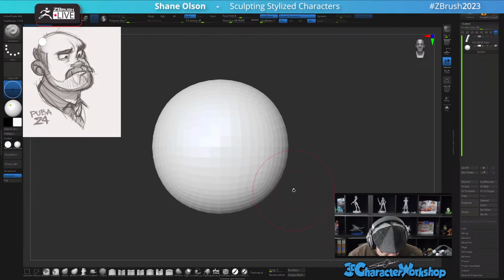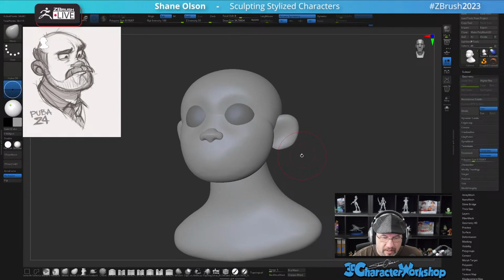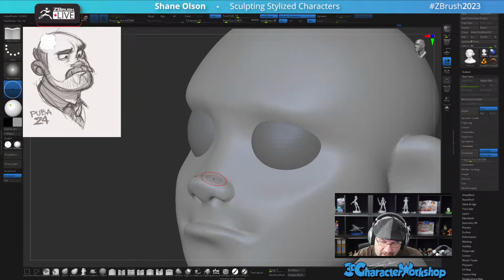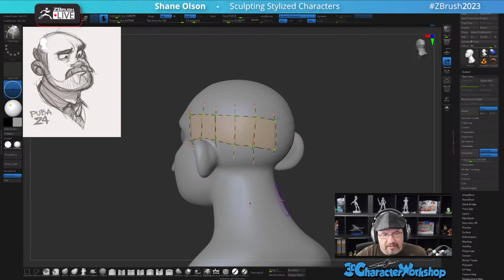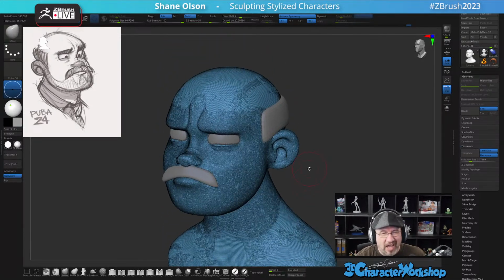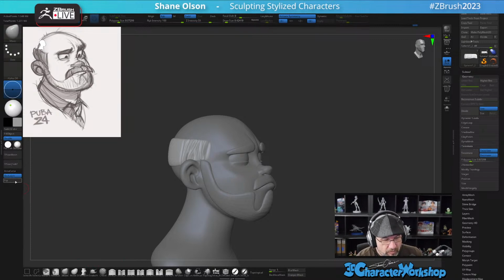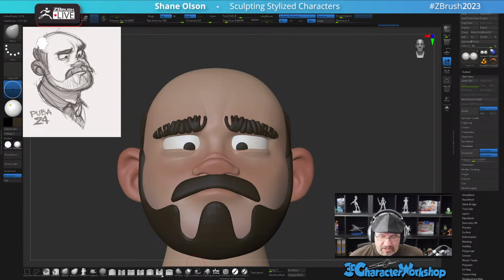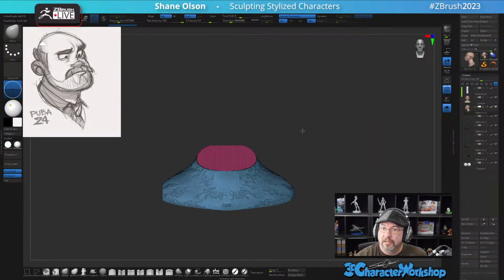Sculpting Stylized Characters – Shane Olson – ZBrush 2023